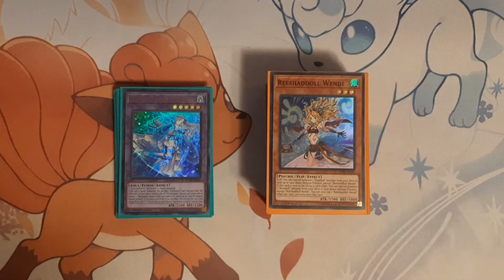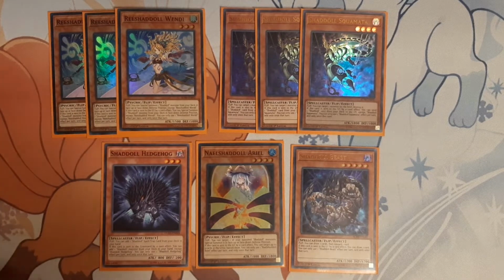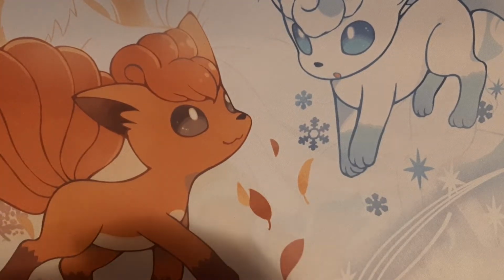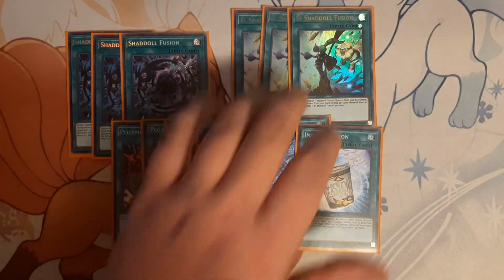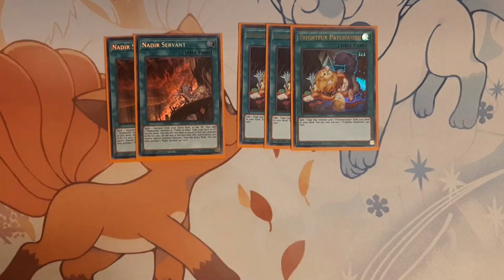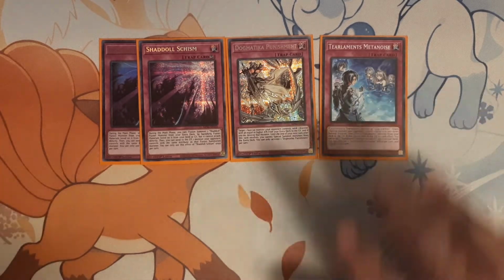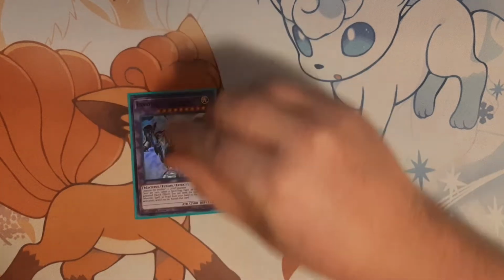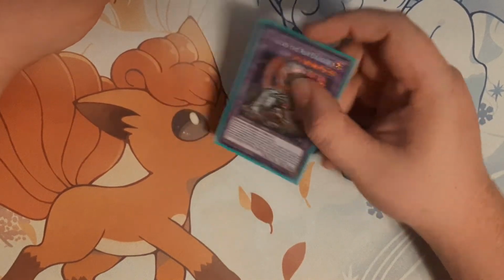Shaddoll/Invoked/Dogmatika/Tearlament 60 card deck profile for August 2022!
this pile is a super dry and experimental list, so don't take it like the gospel, but it's lots of fun! I learn a lot by playing it but I still like taking your comments into account!